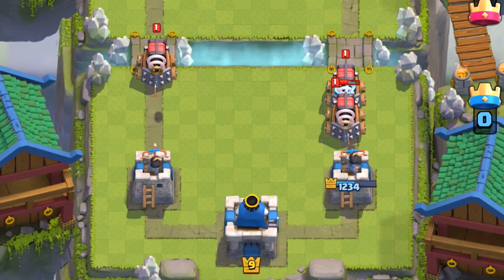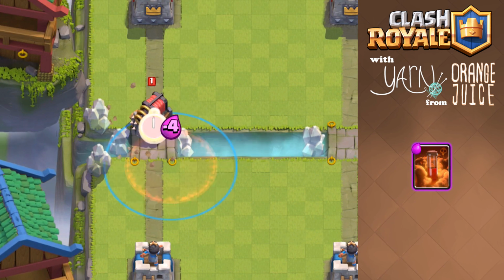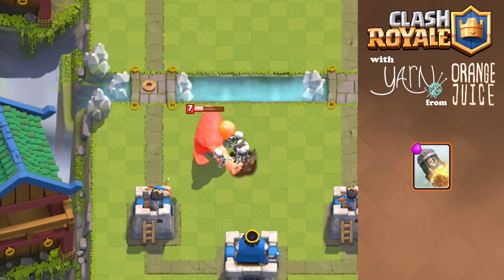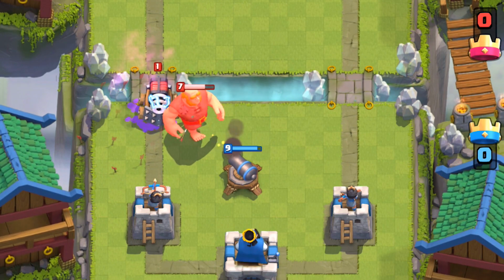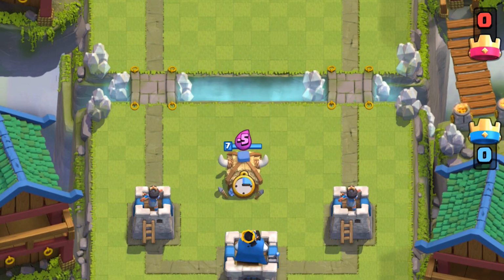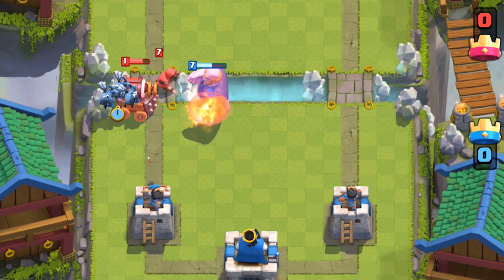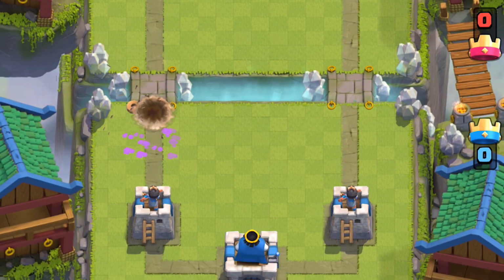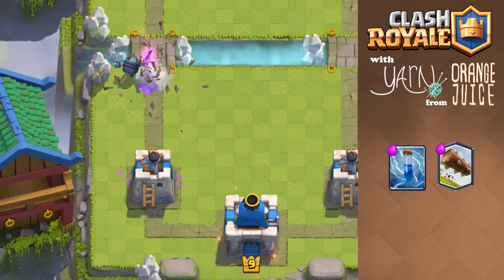Clash Royale | How to Counter Sparky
Sparky is a high risk, high reward card. We go over the core fundamentals of Sparky counters. One mistake can cost you a tower.